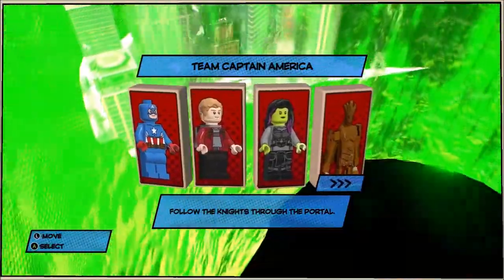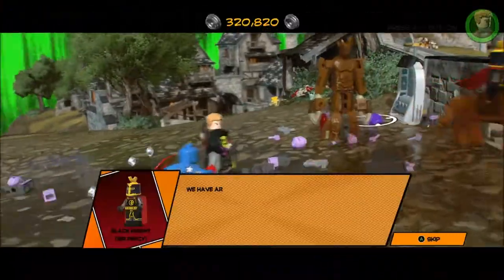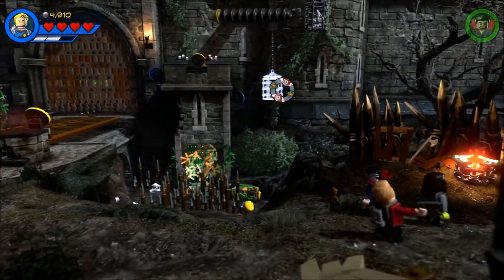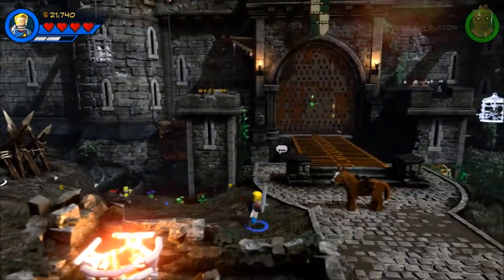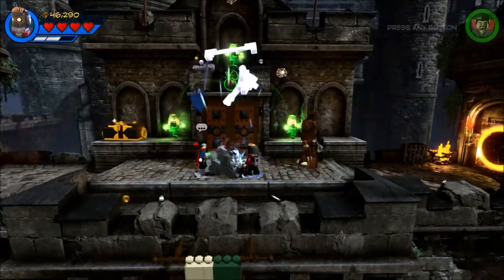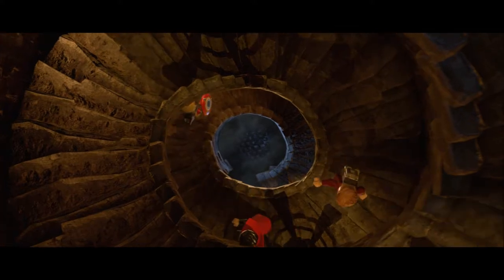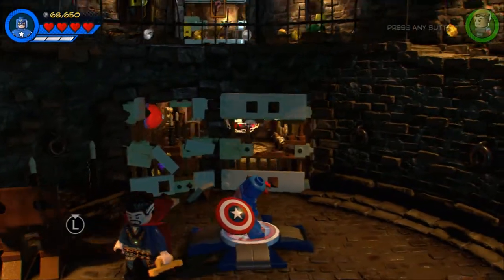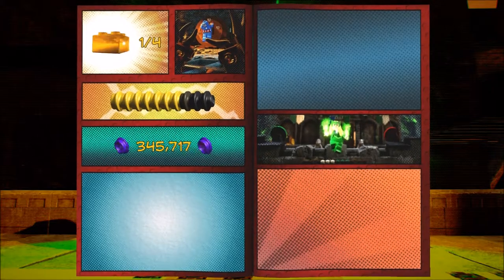LEGO Marvel Super Heroes 2 - Castle Hassle - Level #3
LEGO Marvel Super Heroes 2 gameplay through Story Mode on Level #3, Castle Hassle. Playing as Captain America, Star-Lord, Gamora, and Groot in medieval England chasing after Black Knight, and joining with Dr. Strange and Captain Avalon to take out Enchantress and evil Black Knight to free Captain America and Sir Percy.

Xbox - FallenRedZeo